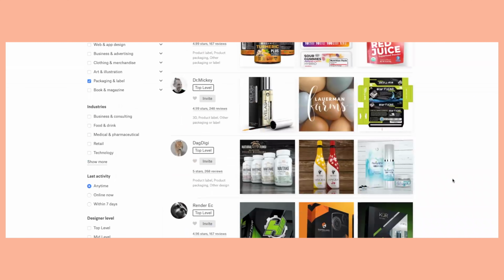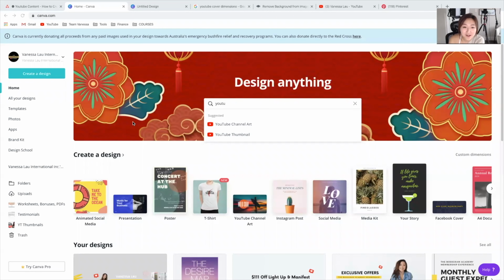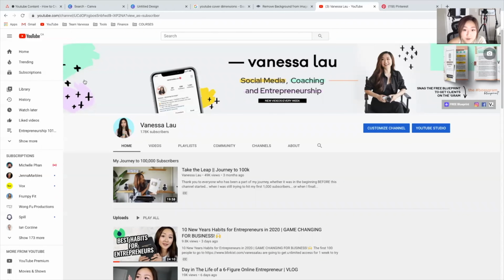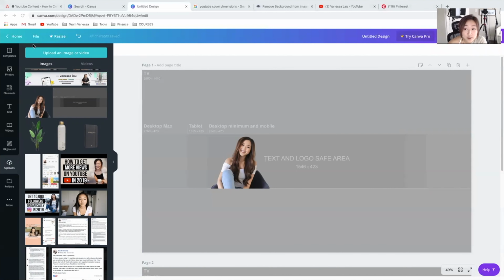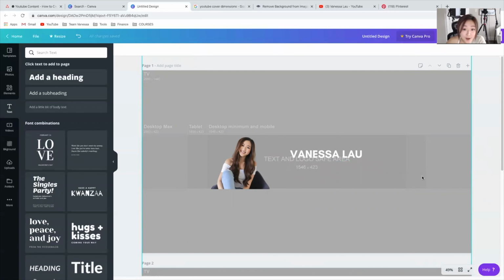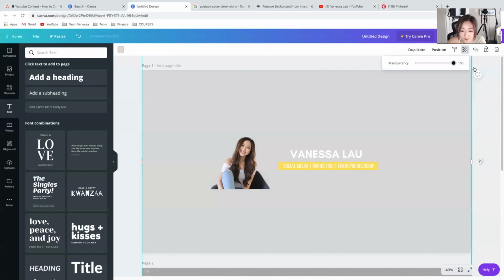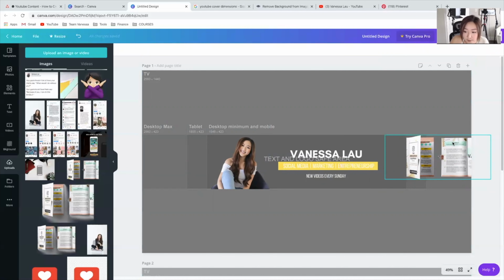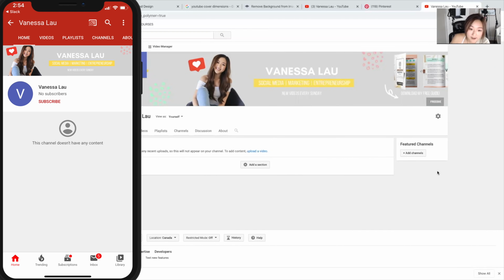How to Create a Youtube Banner that Gets MORE Subscribers (Step-by-Step TUTORIAL!)